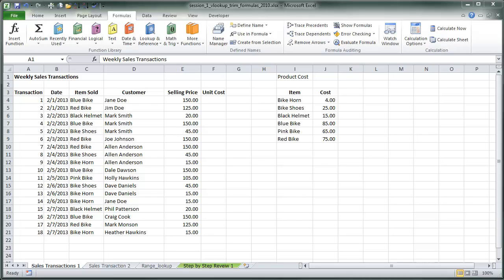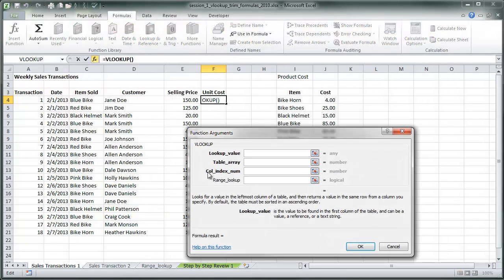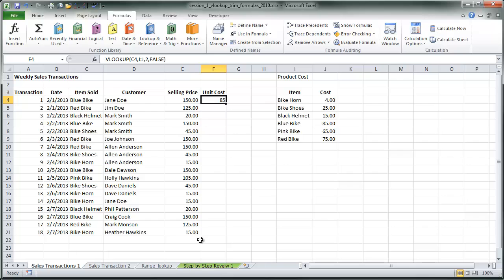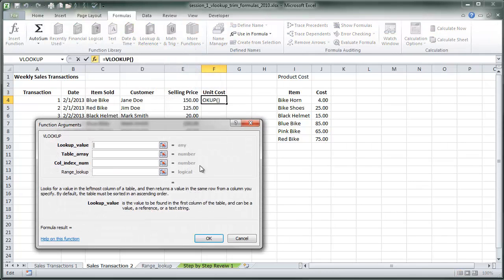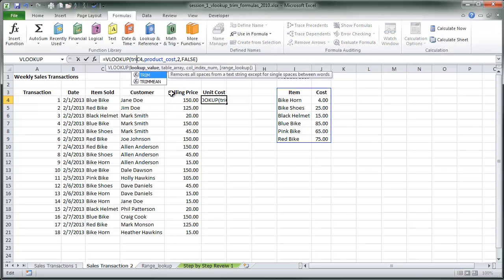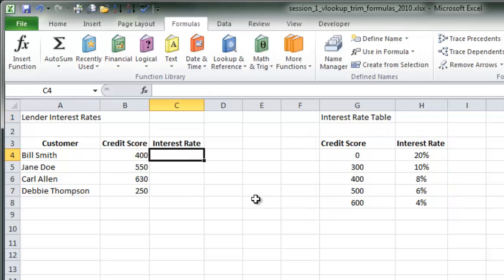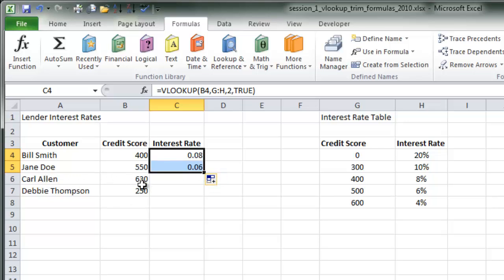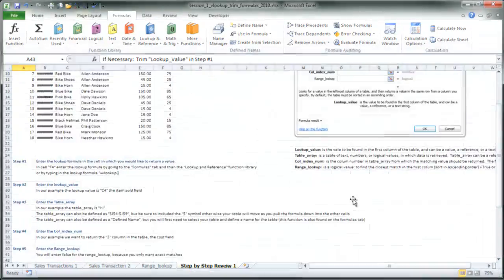The VLOOKUP and TRIM Formulas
Learn how to use the VLOOKUP formula in Microsoft Excel.  Learn how to trouble shoot for errors and use the TRIM formula.  Quick Tip - learn a shortcut to display all formulas on a worksheet.

We discuss all parts of the VLOOKUP formula:  Lookup_value, Table_array, Col_index_num, and Range_lookup.

I also show an example of when it is the correct time to use the "True" for the Range_lookup